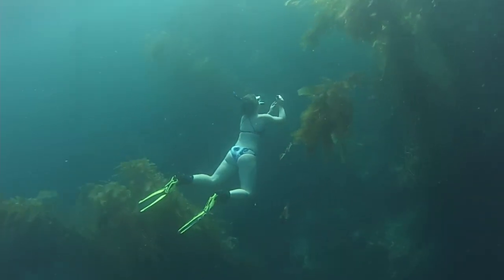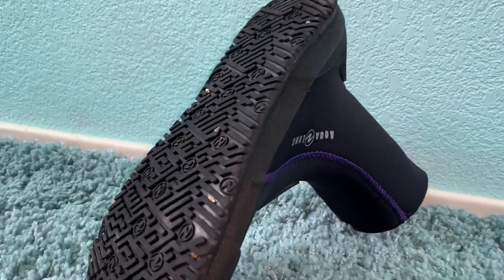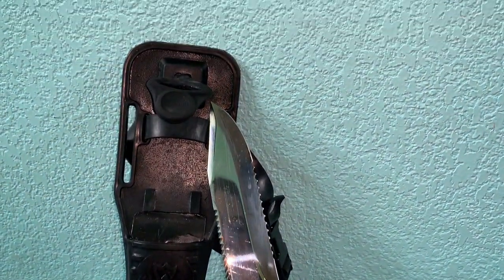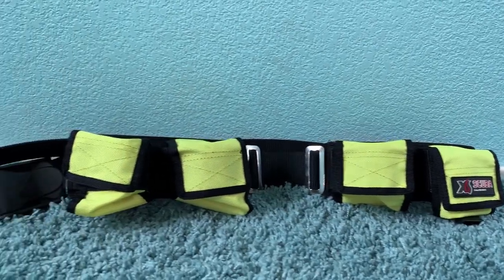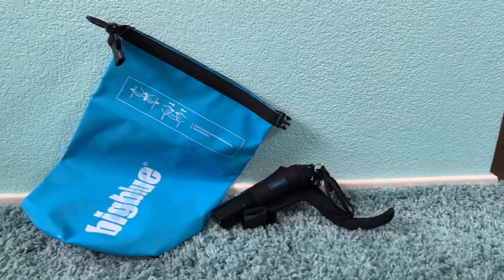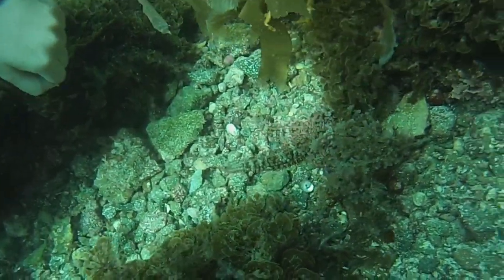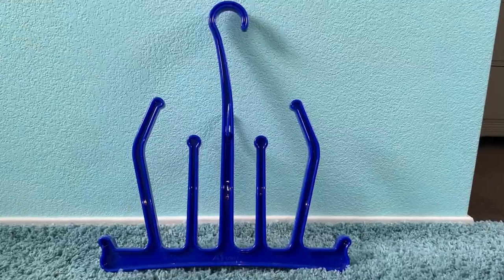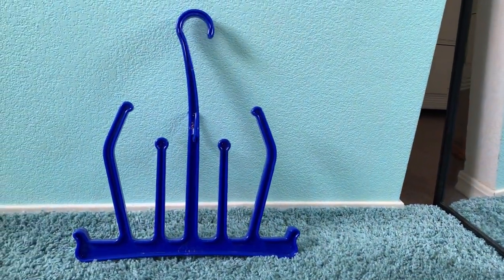Personal Scuba Diving Gear Haul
Hope you enjoy this personal diving gear haul! All divers are different so your personal gear will be different than ours but this video outlines what we looked for in our gear and what we found worked best for us!

Most of our gear was either from our local dive shop or hand-me-downs from Meghan’s parents but below you can find links to some of the gear we mentioned!

Aqua Lung Impulse Snorkel

Meghan's Aqua Lung Bootie

Claire's Aqua Lung Bootie

XCEL Thermoflex Dive Gloves

Aqua Lung Phazer Dive Fin

BigBlue Diving Flashlight

Aqua Lung Dive Knife

Dive Gear Drying Hanger

Weight Belt With Pockets

Mask Defog

Stay Stoked and Stay Salty!